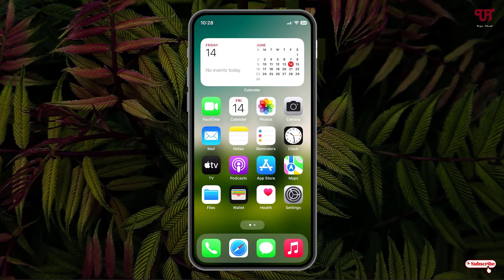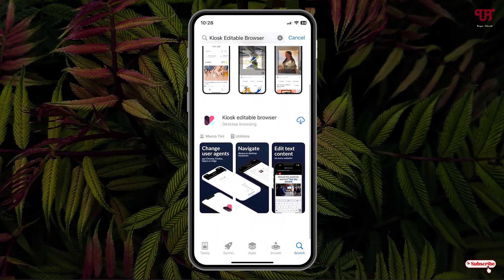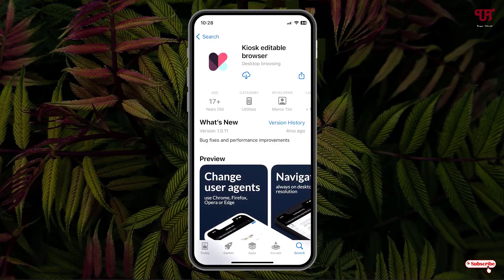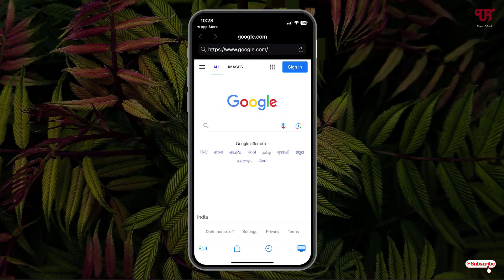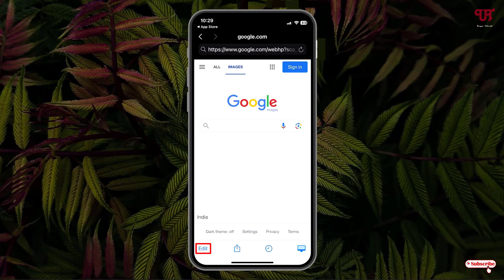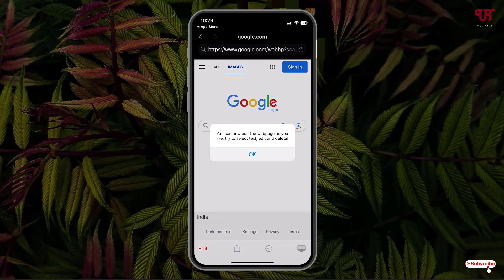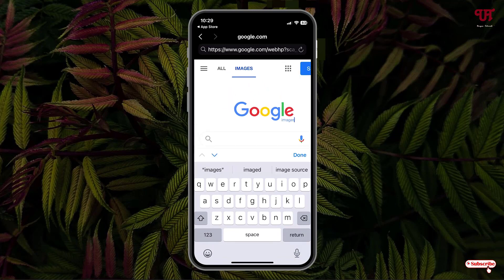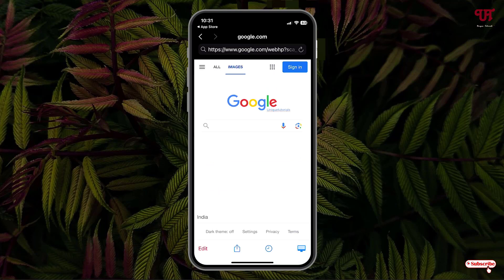How to edit the Contents of any Webpages using a Web Browser in iPhone or iPad ?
This video tutorial is all about How to edit the Contents of any Webpages using a Web Browser in iPhone or iPad.